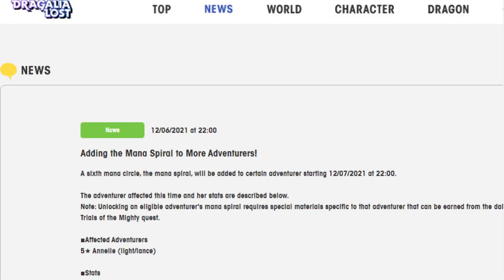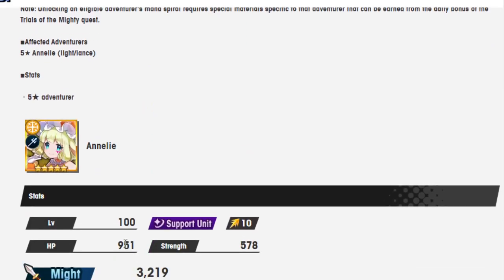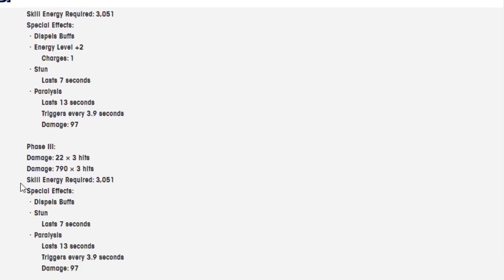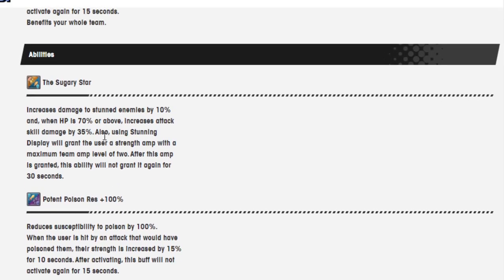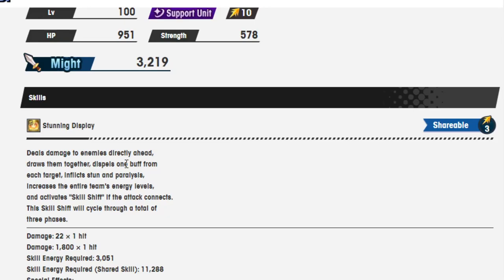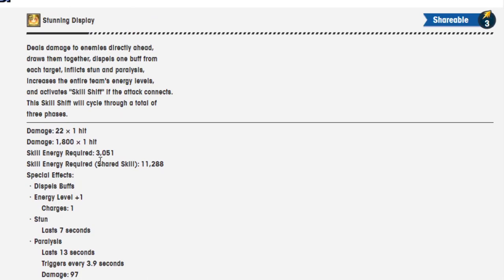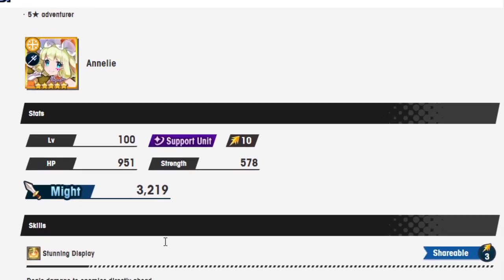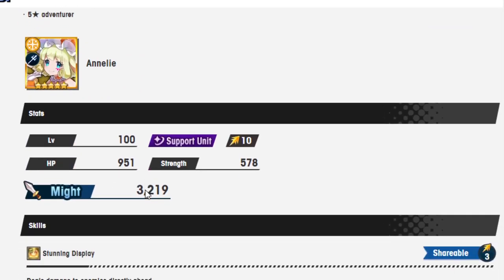Return to the circus! Going over Annelie's spiral! Dragalia Lost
It's been so long since the last time Annelie has been used. Hopefully her mana spiral will get her back in fighting form!